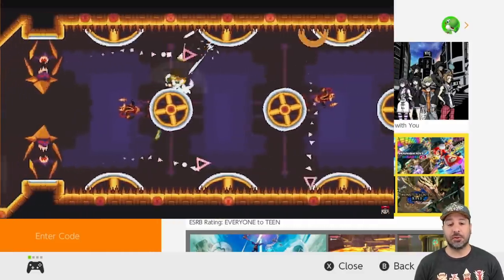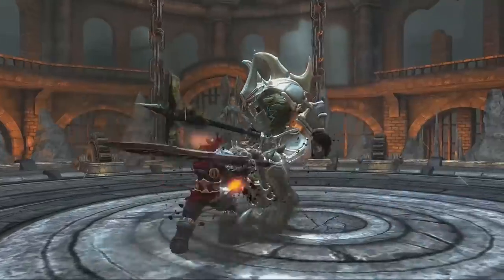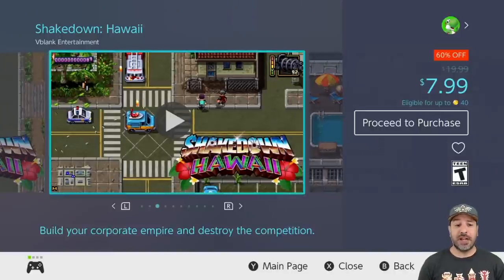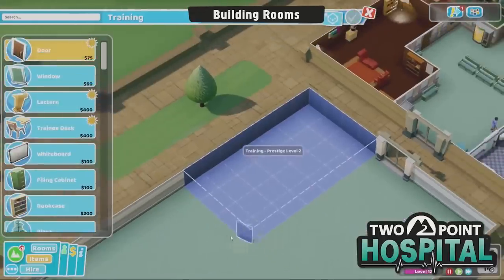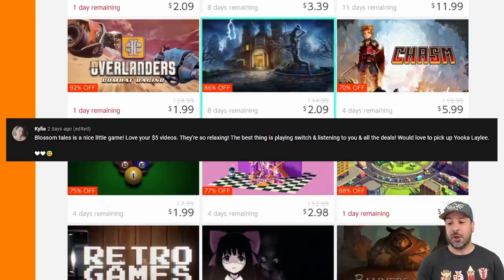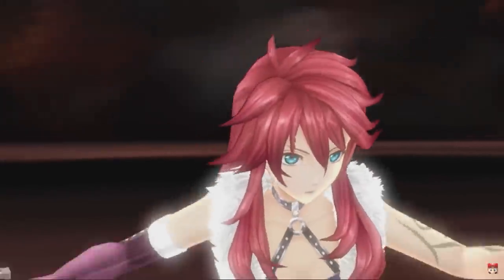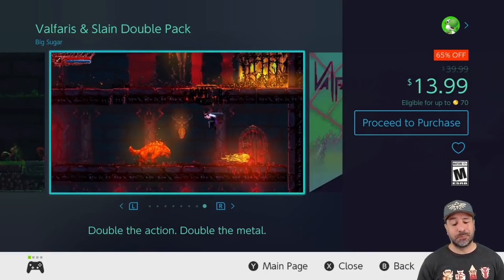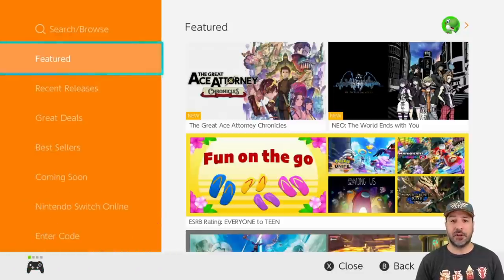GREAT Nintendo Switch eSHOP DEALS ON NOW, JULY / AUGUST 2021 AMAZING eSHOP SALE!!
TOP 5
Children of Morta 60% $8.79
Darksiders 55% $13.49
Pew Pew Bundle 85% $6.74
Trine Ultimate collection 80% $9.99
Amnesia Collection 90% $2.99